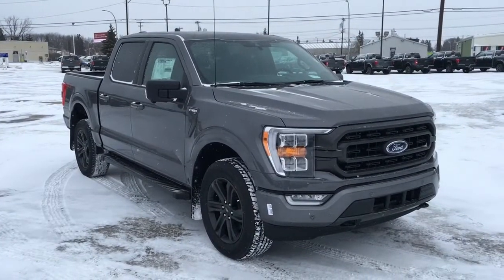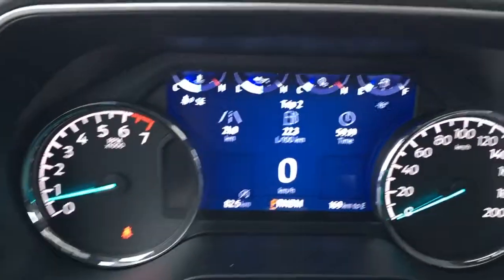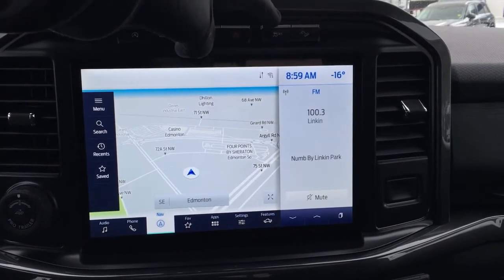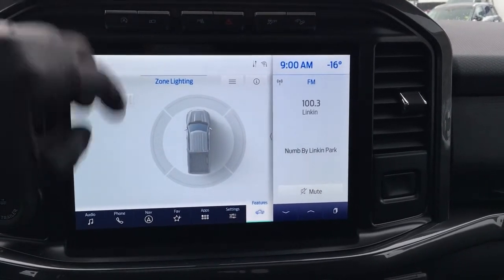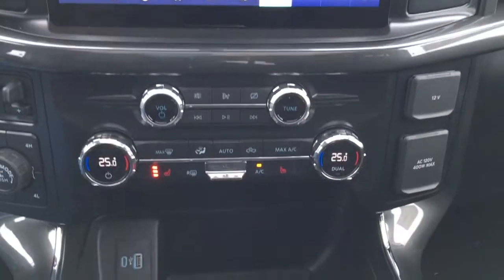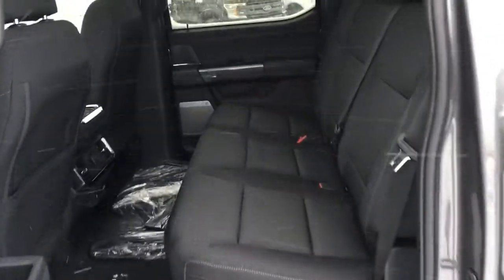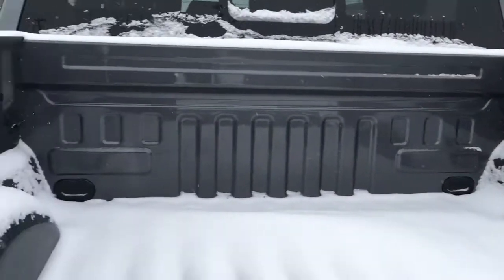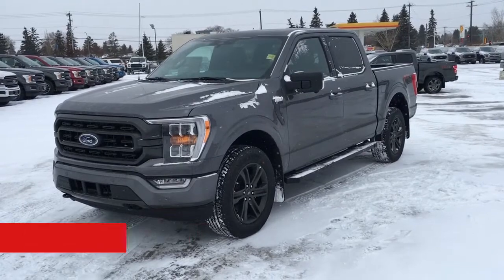2021 Ford F-150 XLT | General Features Quick Tour | Edmonton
In this Freedom Ford quick tour, we'll be looking at the general features of this new 2021 Ford F-150 XLT - Stock 21LT8527